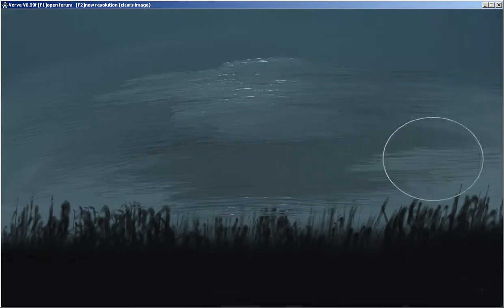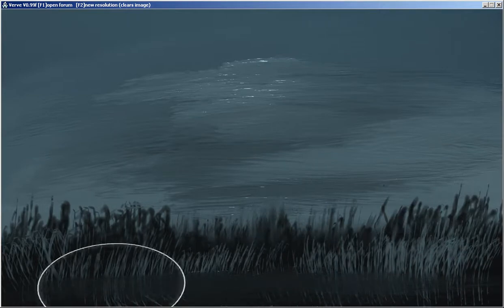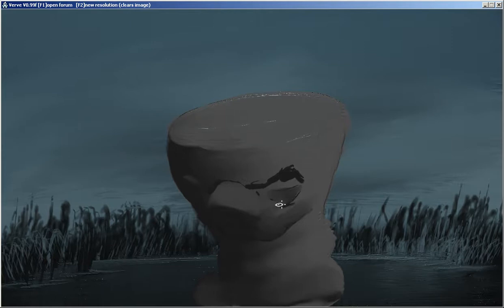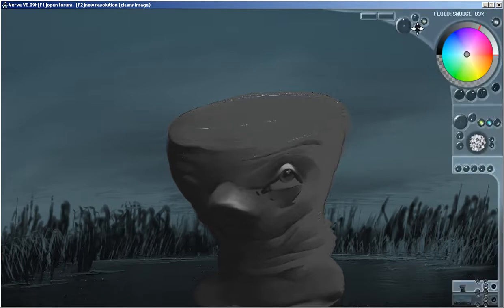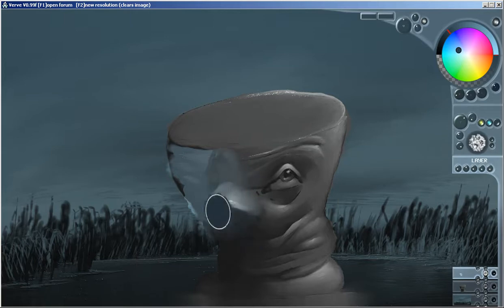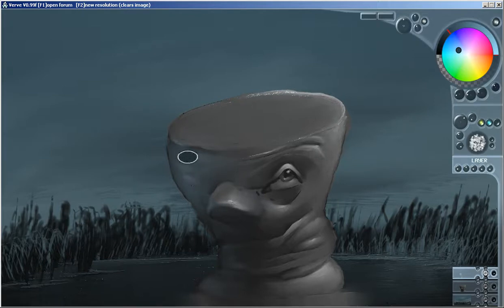FlatTop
Daily Sketch 3550 "The Flat Top"

I think I'll record a few daily sketches from now on and this is the first.
I'll try to explain a few features while I'm at it, but it's not really a tutorial. Also, all of those sessions are neither rehearsed nor planned, so it's never quite clear what comes out the other end, haha...which ever end it'll be. I hope I'm not doing Verve and myself a disservice with it, but I'll give it a try for a while.